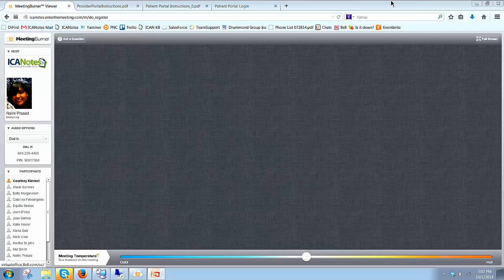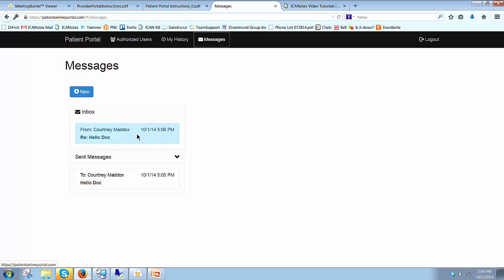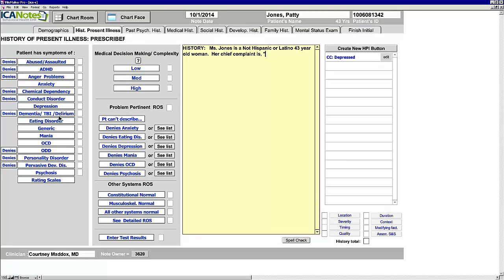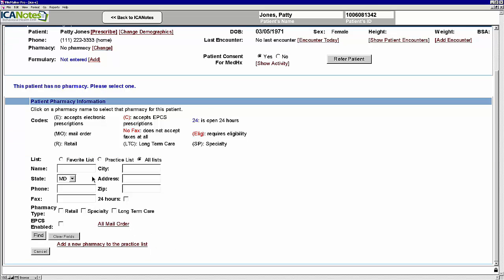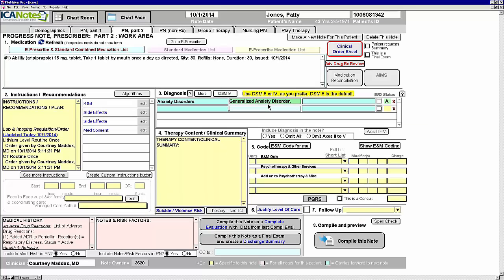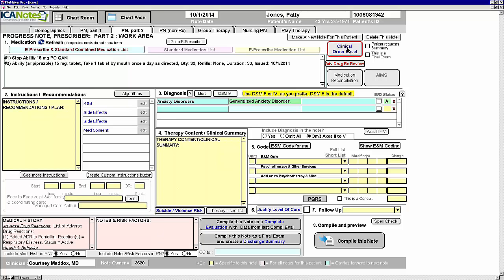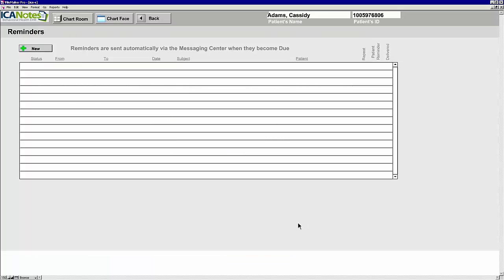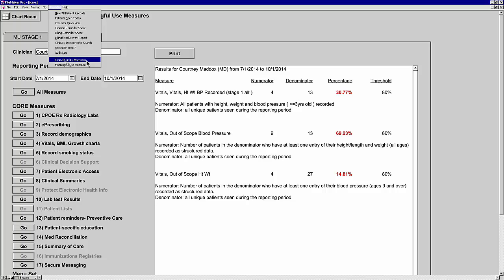Stage 2 Meaningful Use Demonstration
This video tutorial demonstrates how to enter information into ICANotes for 2014 Stage 2 meaningful use tracking purposes.